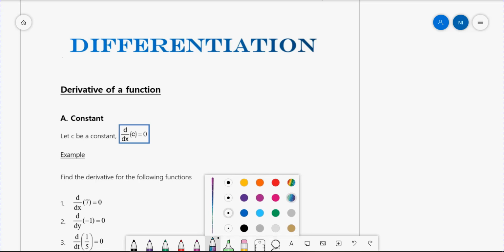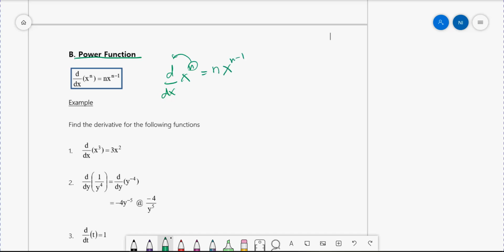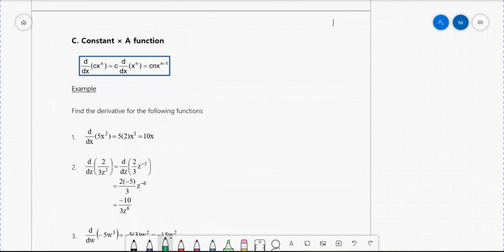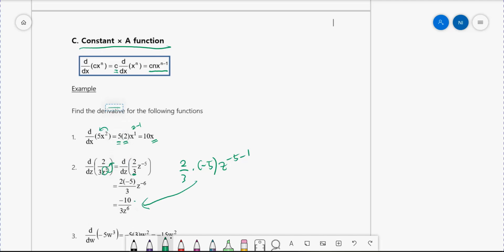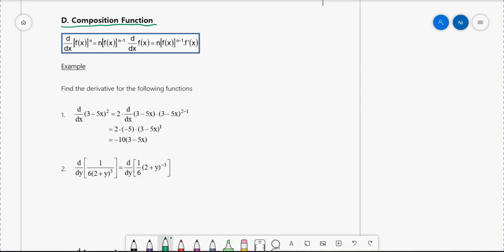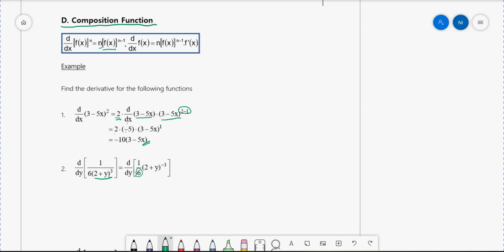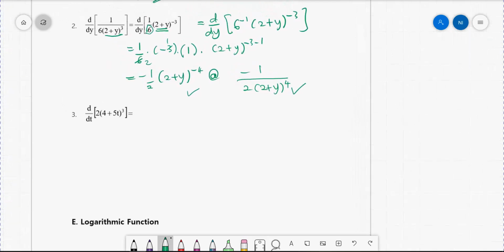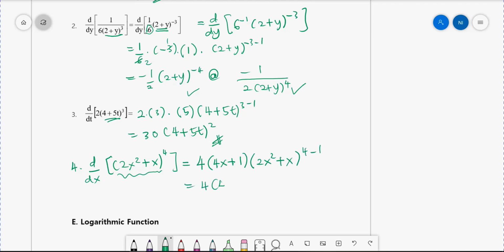Derivative of a Function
Constant, Power Function, Constant times a Function and Composition Function.